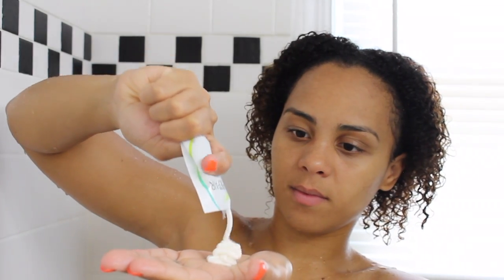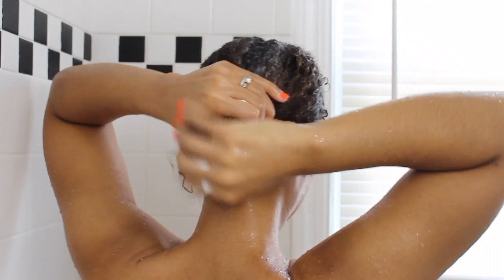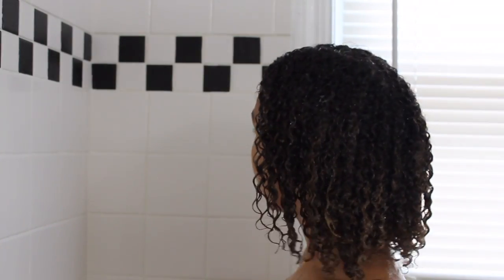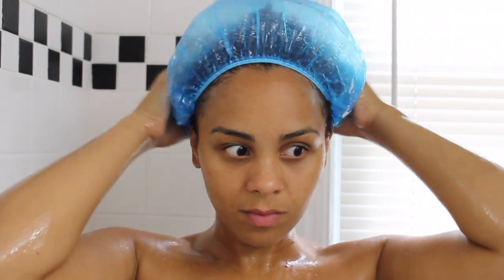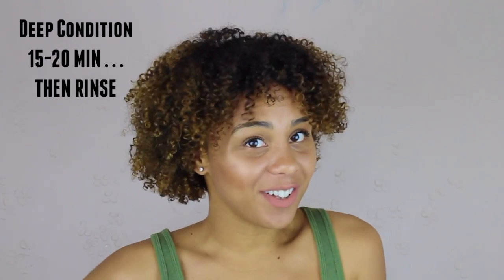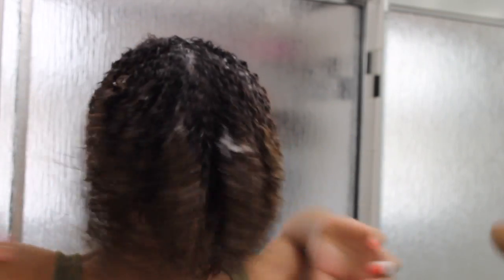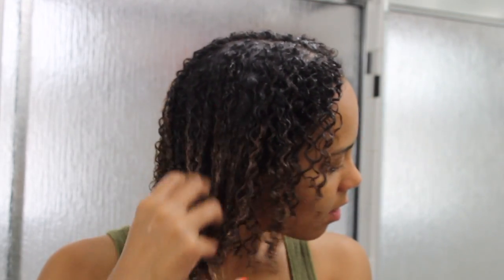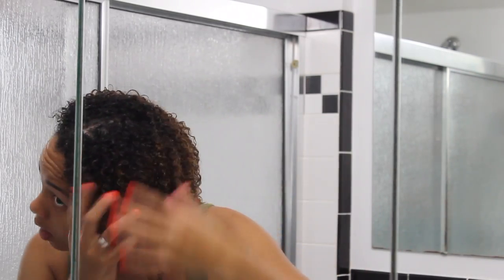DevaCurl Deep Sea Repair Mask | Color Treated Hair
Thanks for tuning in to this curly hair review on the DevaCurl Deep Sea Repair Mask video! Now since I have color treated natural hair, this was a great recommendation by @BiancaReneeToday at CurlFest2017 to help strengthen and regrow my hair. Let's keep the conversation going below and let me know what hair mask feels and strengthens your hair!

products used:
✴Shea Moisture Jamaican Black Shampoo Strengthen/Grow
✴DevaCurl Deep Sea Repair; Strengthening Mask

First Sight by Ikson @ikson

➜ IG + SNAPCHAT: kellyrooster

xox
KR ♥ ♥ ♥